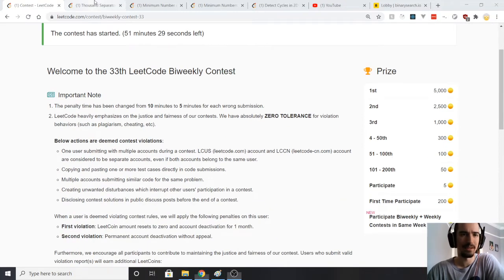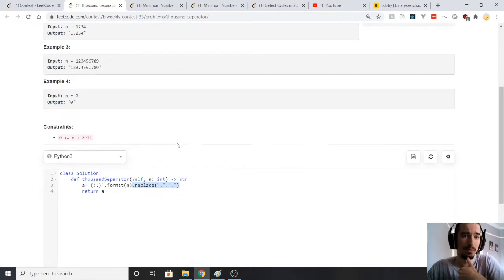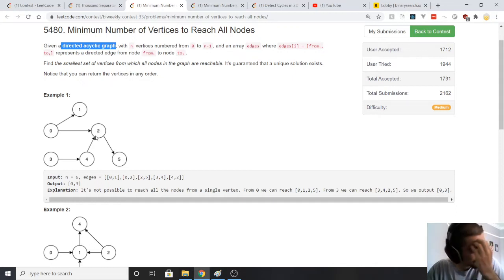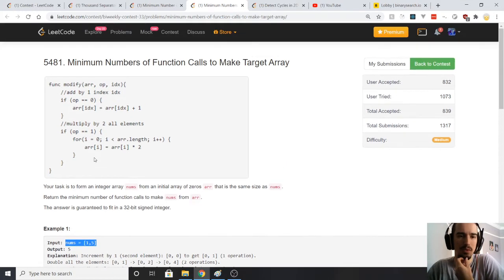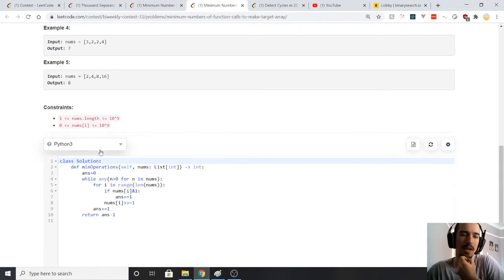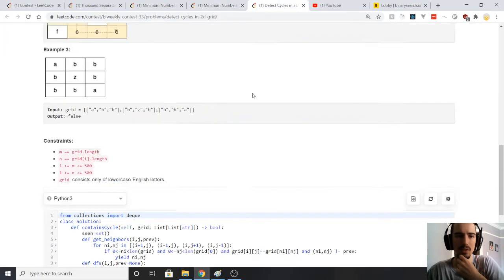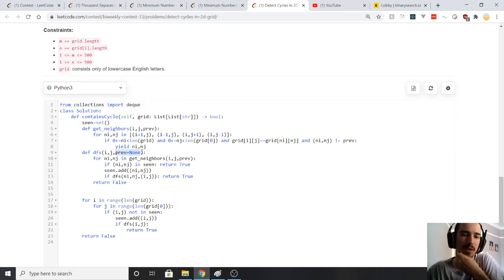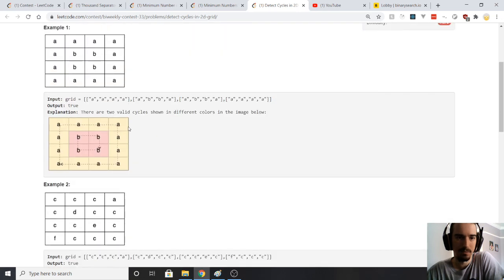[44 / 11054] Leetcode Biweekly 33 Reviewed